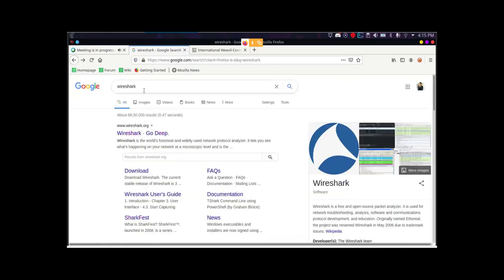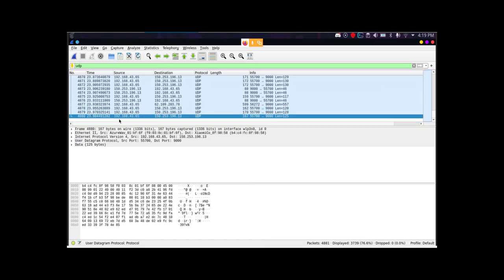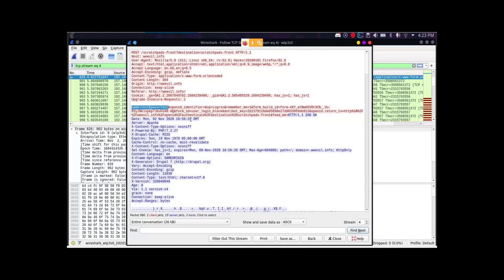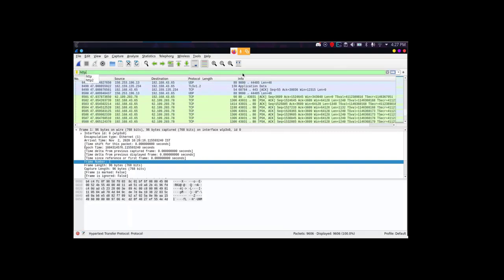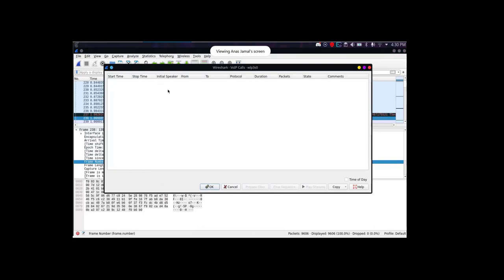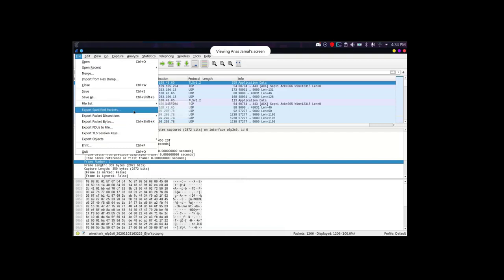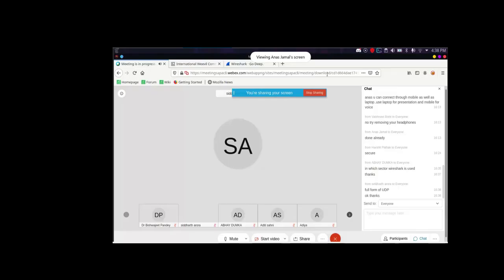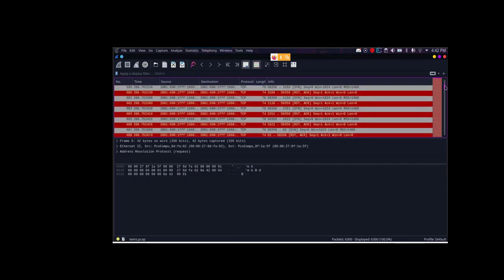Networking using Wireshark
This webinar is hosted by Anas Jamal, CSE-18 of Birla Institute of Applied Sciences, Bhimtal. In this webinar, he demonstrates:
-- Installing and downloading Wireshark
-- Getting started with Wireshark
-- Capturing packets using Wireshark
--- Different types of filters used in packet filtering in Wireshark